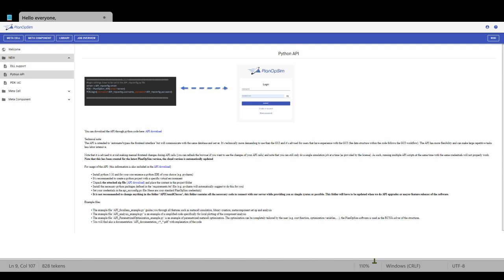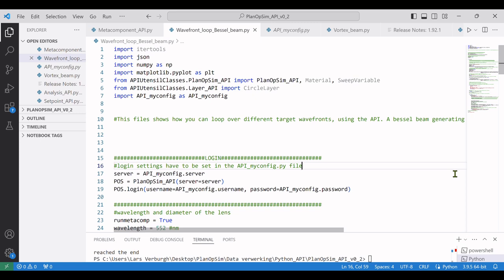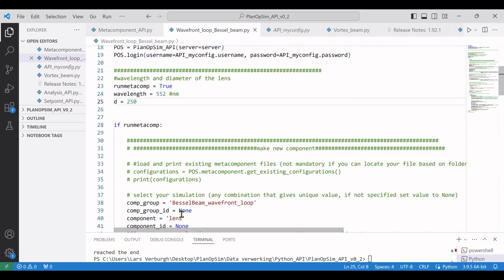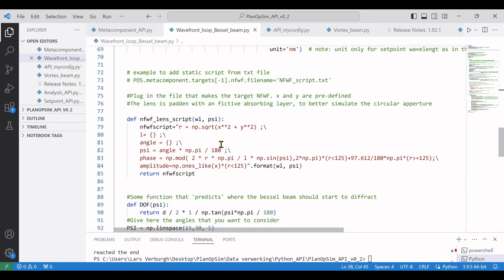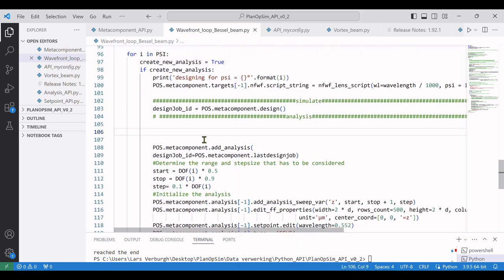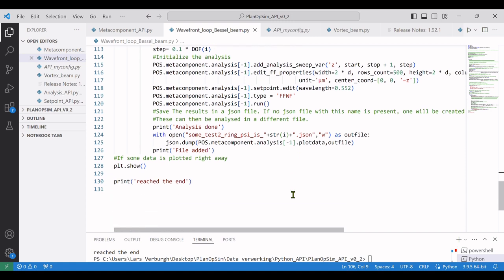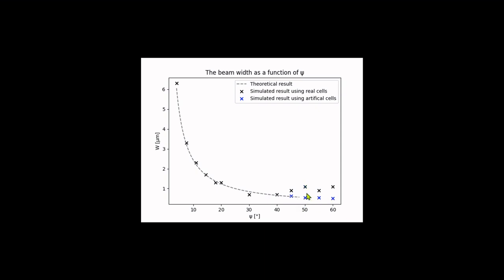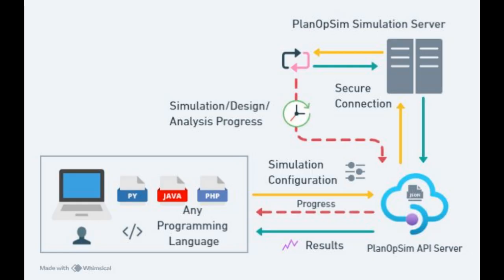PlanOpSim SDK Demonstration - API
PlanOpSim is dedicated to save crucial time and avoiding time consuming mistakes by providing a Framework that is set up to work in close collaboration with any engineer*

Connect with our team for custom script, assistance, etc

This allows

1. Automation

2. Bulk simulation via script

3. Plug and Play to other software or tools for analysis or piping results